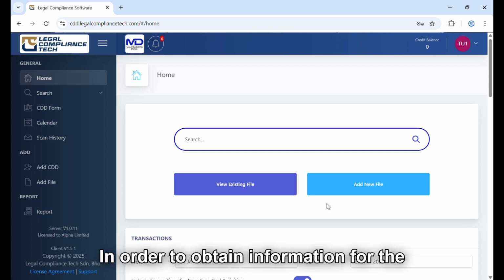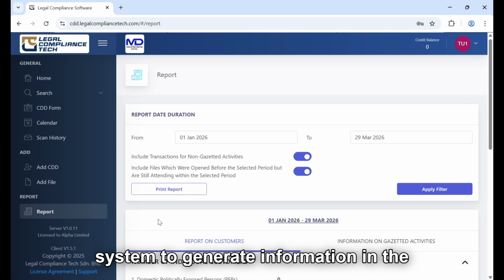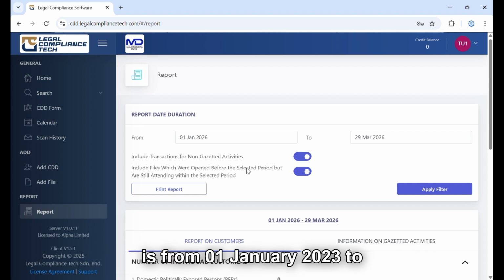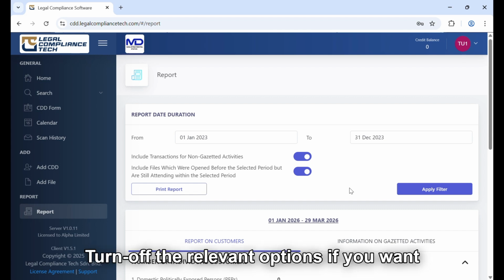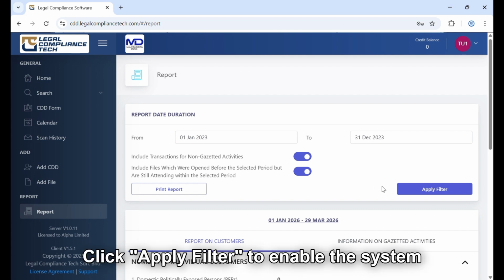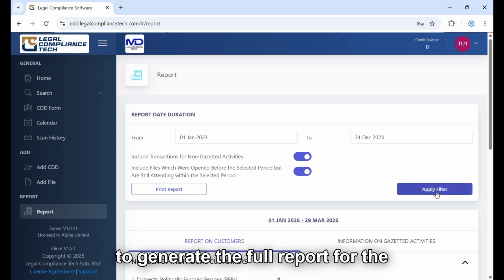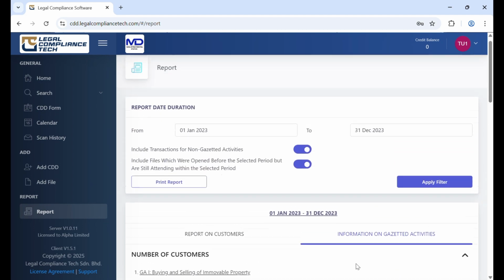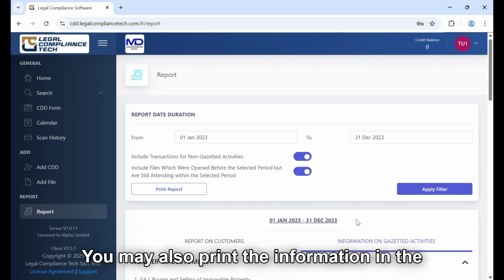Tutorial to Generate Full Report (DCR)